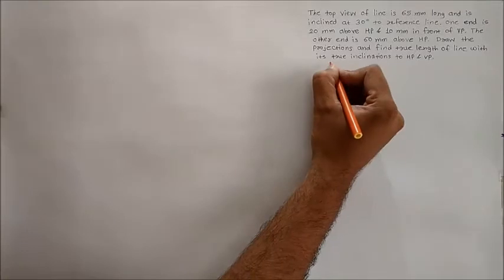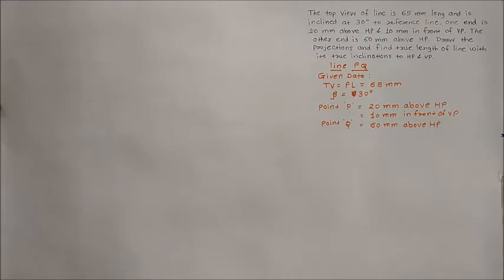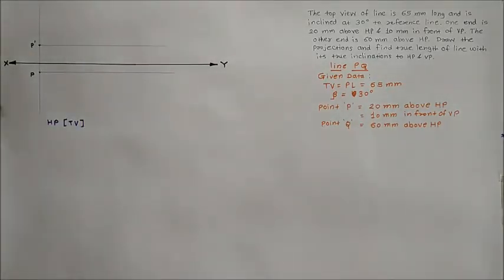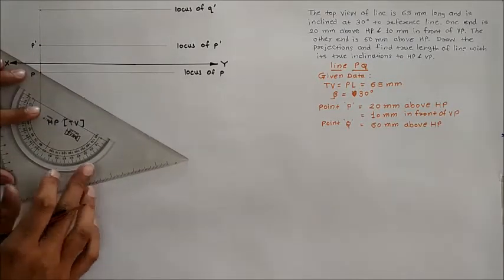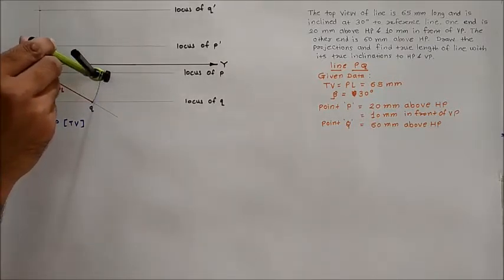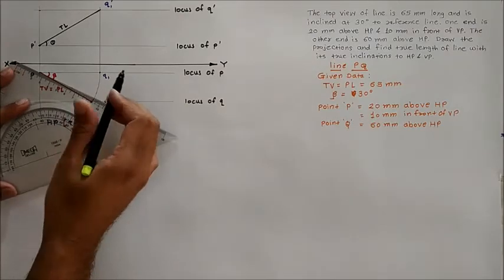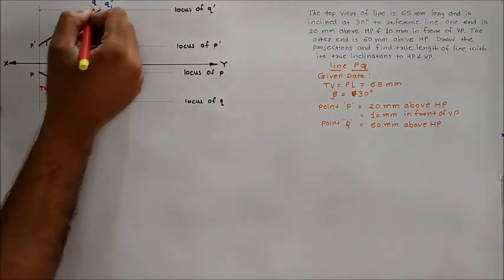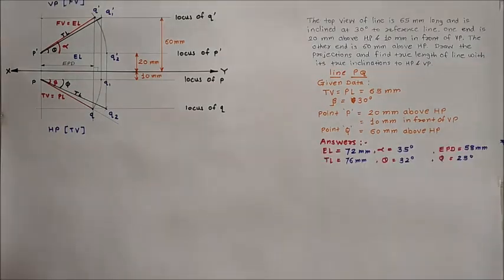Projection of line - 6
Projection of Straight Line, Problems on line inclined to both planes

For previous videos from same module use following links.